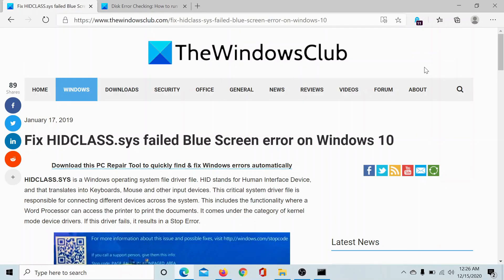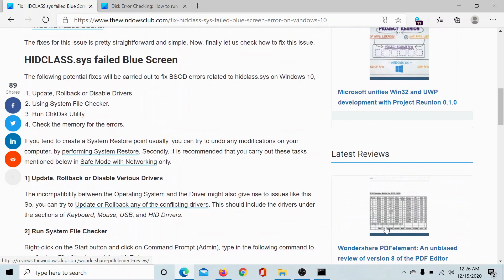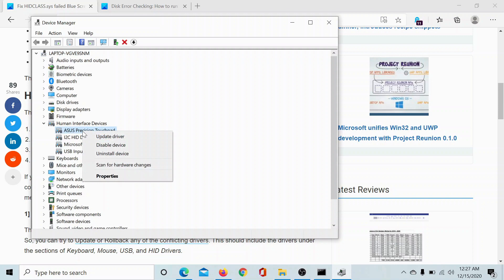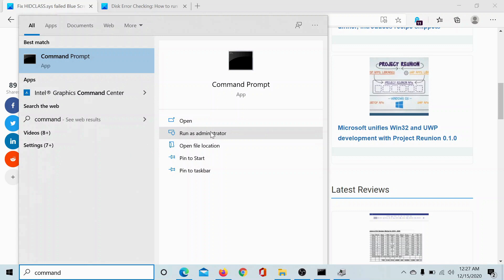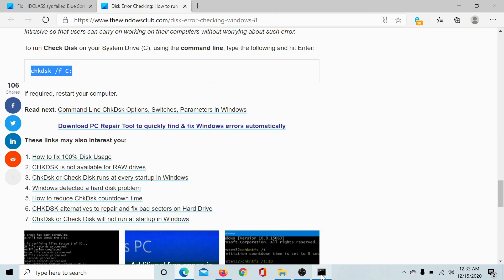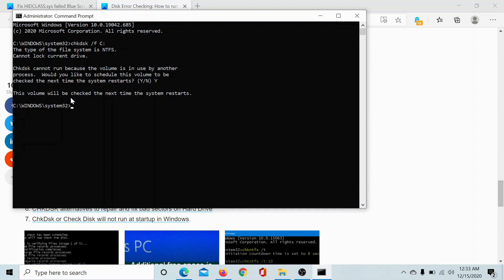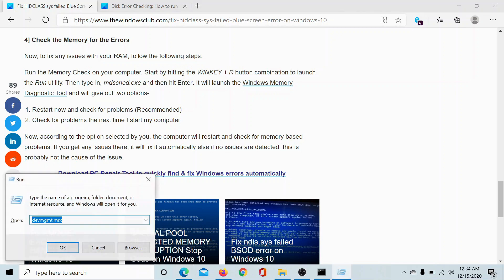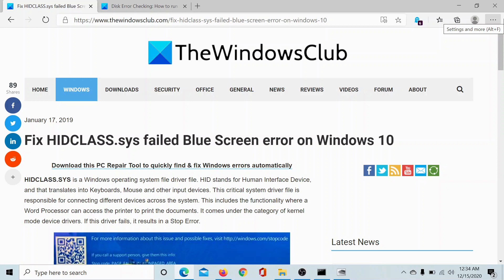How to find out Windows Downtime, Uptime and Last Shutdown Time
Our Windows laptops and PCs keep running for long these days. Can you remember the last time you shut down your PC? Users these days consider putting their computers to Sleep in order to get back faster.

Now did you know that your computer logs the timestamp every time you shut down or start your computer? The total duration for which your computer has been running is called Uptime. And the duration for which the computer was powered off is called Downtime.

The uptime or downtime figures may not be important for an average daily user. But if you are using your computer as a server in your organization then these figures might be of interest. Also, if you are interested in monitoring your computer, these figures may help you out.

In this post, we will discuss the ways you can find out Windows Downtime, Uptime, and the Last Shutdown Time.

1] Using Event Viewer

2] Using Task Manager

3] Using CMD

4] Using PowerShell